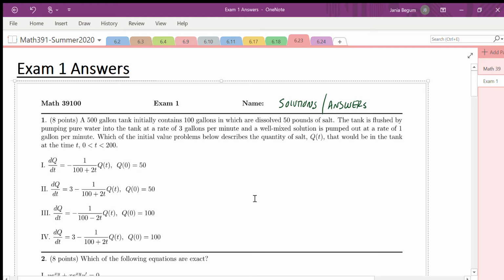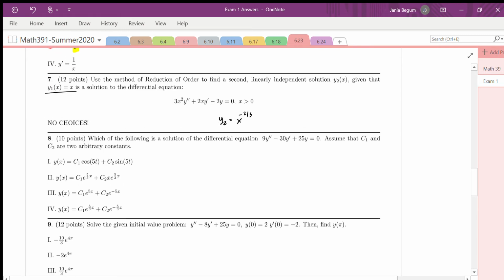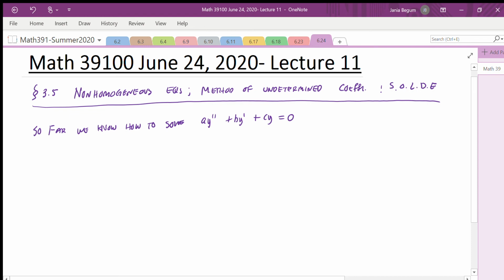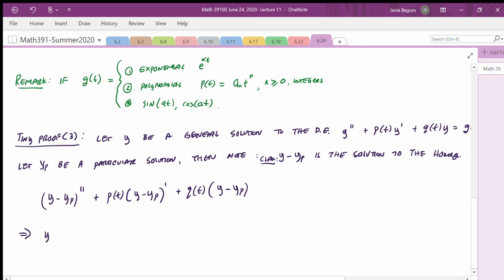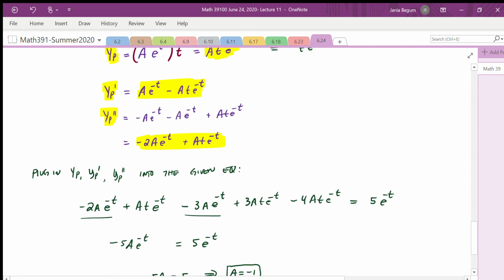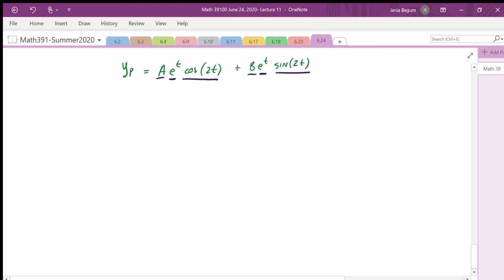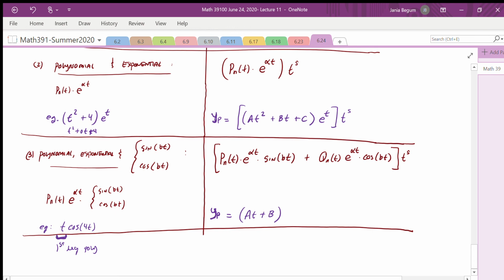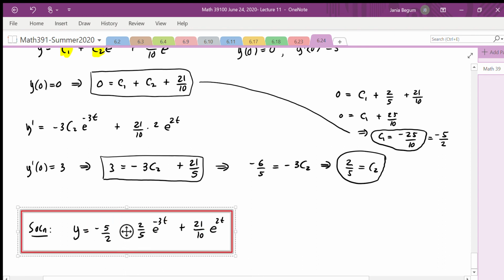CCNY-Math 39100 Lecture 11: 3.5 Method of Undetermined Coefficients (Nonhomogeneous D.E.)